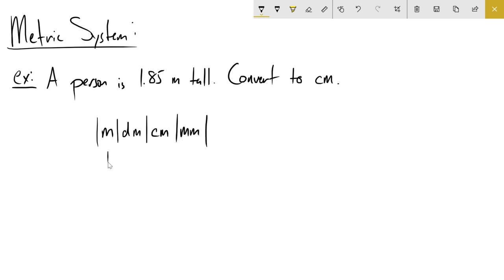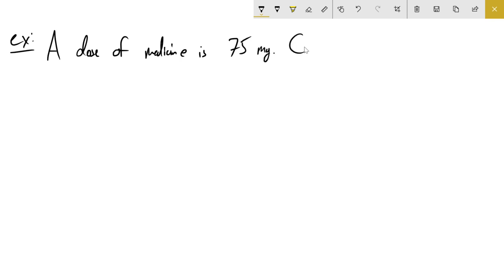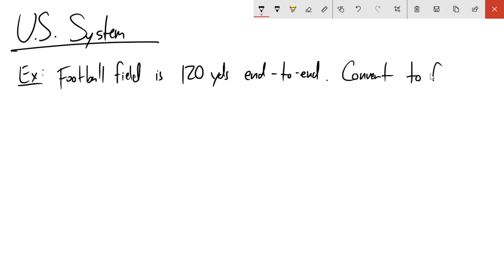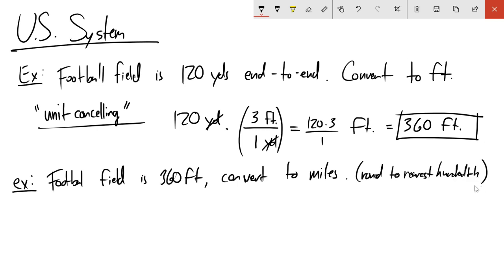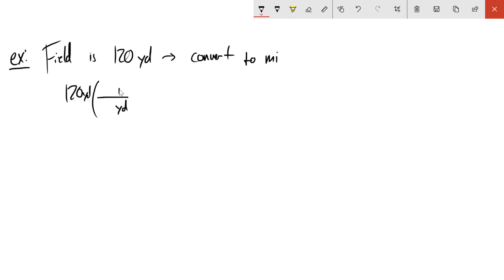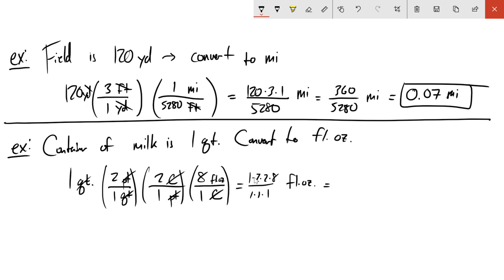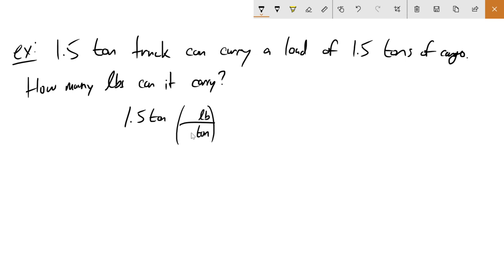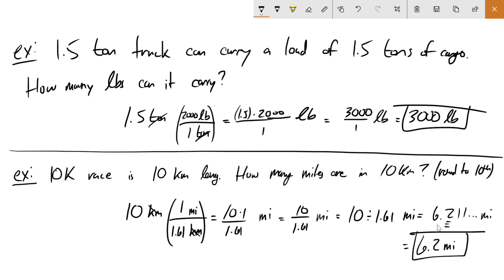Math 40 Sections 7.5